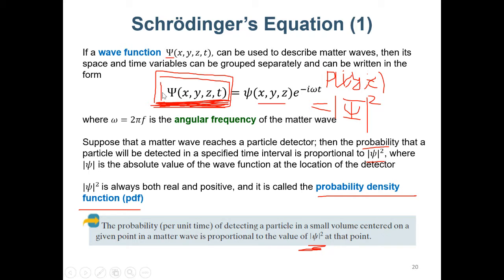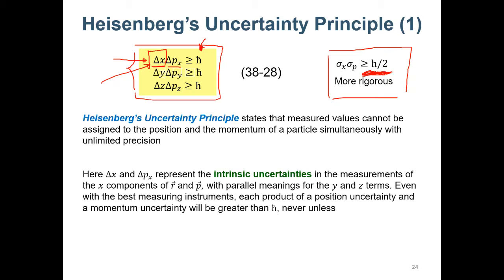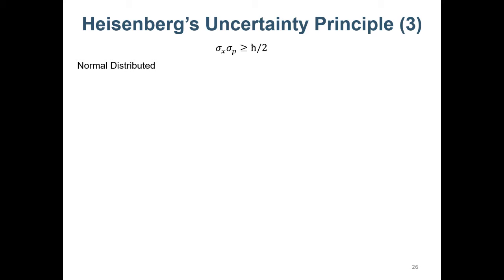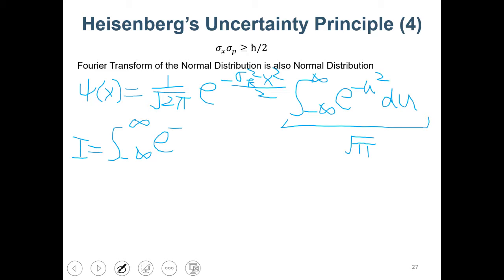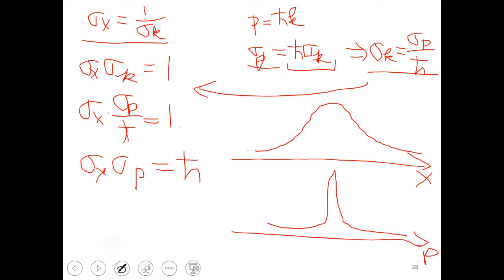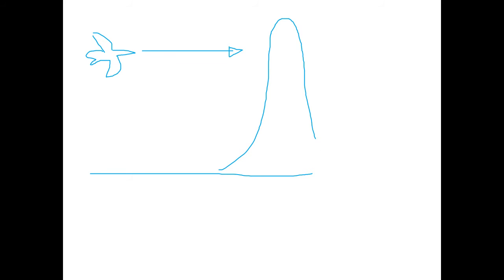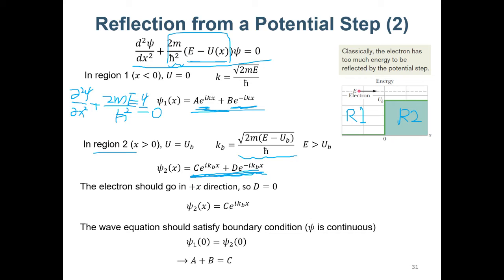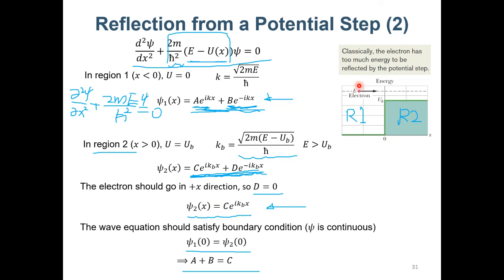Physics II - Chap. 38 Photons and Matter Waves - Part III